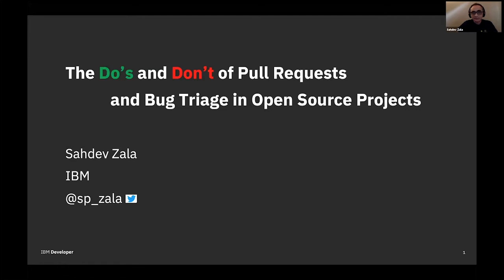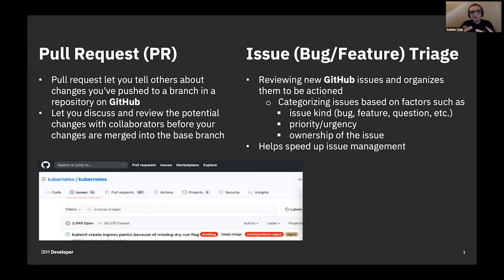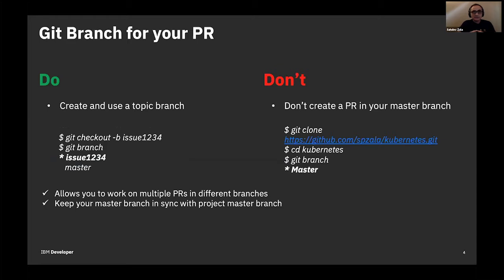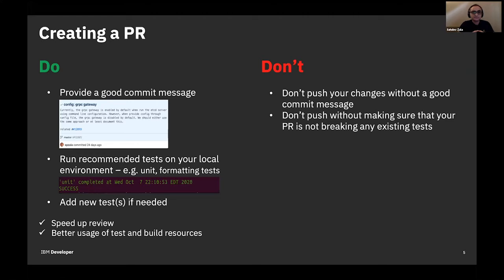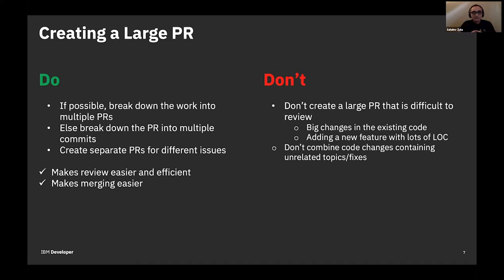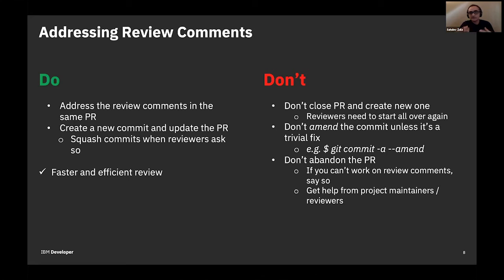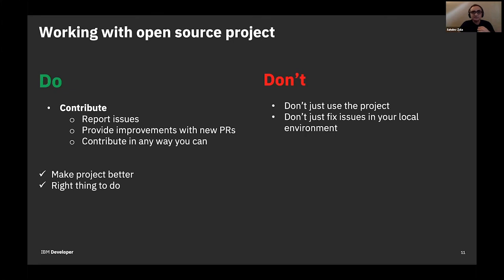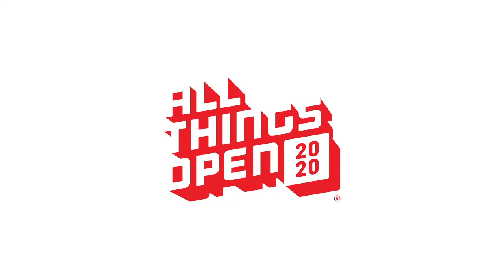The Do’s and Don’t of Pull Requests and Bug Triage in Open Source Projects - Sahdev Zala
Presented by: Sahdev Zala, IBM
Presented at All Things Open 2020 - Back-End Dev Track

Abstract: Contributing to open source projects, particularly creating new Pull Requests (PRs) and managing bugs, can be exciting and rewarding for any developers. A well maintained open source project may have specific guidelines on how to contribute, report bugs and submit pull requests, however, certain practices are accepted as the best practices across most projects; for example, addressing a pull request review comments with a new Git commit instead of the common mistake of amending a previous commit. In this talk, Sahdev Zala — Kubernetes cloud provider subproject owner, maintainer in the Cloud Native Computing Foundation (CNCF) etcd project and core reviewer in OpenStack — will provide a walkthrough of PR workflow and show what are the things you should do and equally important what not to do.